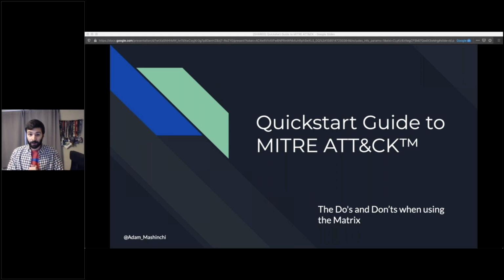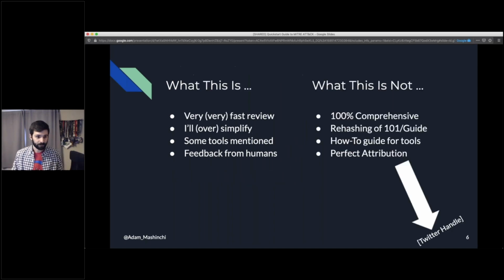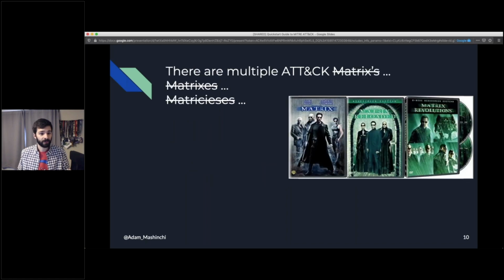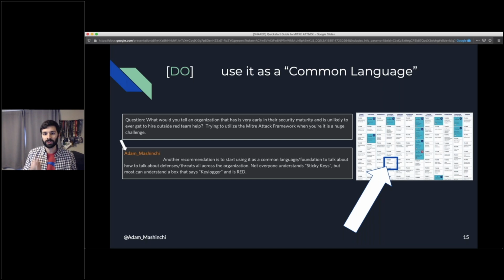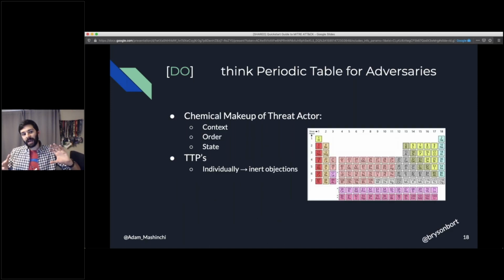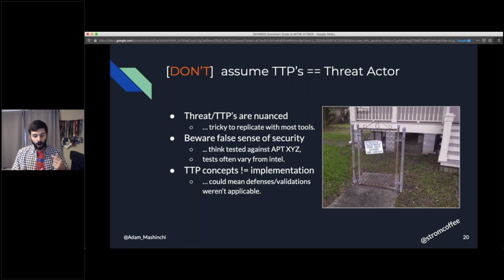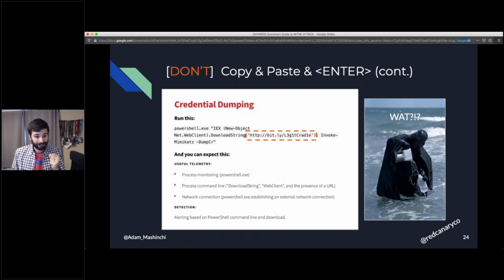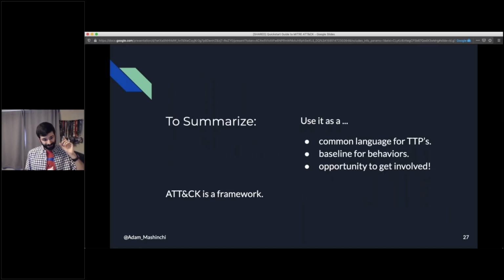Hackin' Cast: Quickstart Guide to MITRE ATT&CK: the Do's and Don'ts - Adam Mashinchi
0:00 - Quickstart My Heart
4:30 - Now There's Your Problem
5:29 - Who Can It Be Now
7:30 - Do This Don't That
20:36 - TL;DL
22:06 - Questions and Resources

This is our first webcast of new Wild West Hackin' Casts series, bringing you the highest rated talks from the conferences!

Given the increasing awareness and use of the MITRE ATT&CK Matrix as a common language between Red Teams, Blue Teams, and Executives, a growing number of organizations are utilizing the framework in inappropriate ways. This talk will provide the audience with a very fast, yet very practical, overview of ATT&CK; as well as how it is being utilized well, and not-so-well, in the industry. From periodic tables, to minesweeper. From CALDERA to Atomic Red Team. We will go over a list of the do's and don’ts to get the most value from the ATT&CK Matrix.

Adam Mashinchi
Adam is SCYTHE’s VP of Product Management where he leads the project management, design, and quality assurance departments. Before SCYTHE, Adam defined and managed the development of enterprise security and privacy solutions with an emphasis on usable encryption at a global scale and led numerous technical integration projects with a variety of partners and services. Adam holds a Master of Science in Applied Computer Science from Southern Oregon University with a focus on computer security and encryption.

We will be using the WWHF Discord for Webcast discussion and Q&A -- Sign in